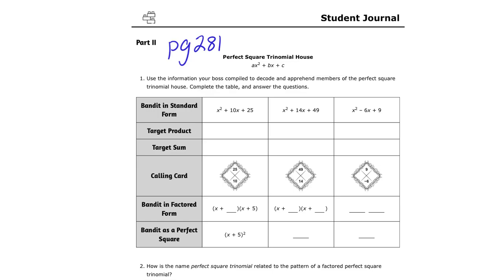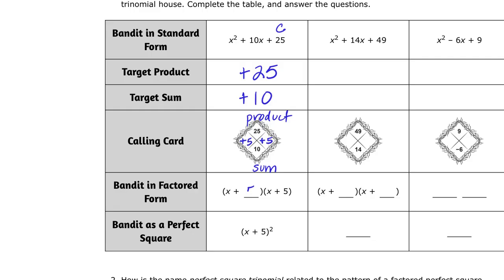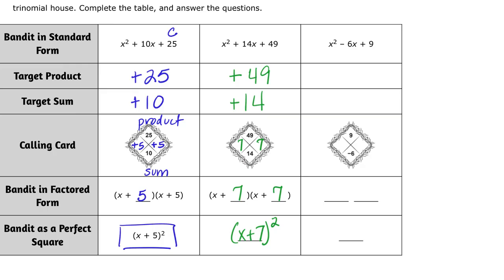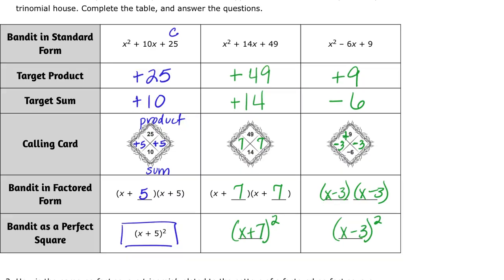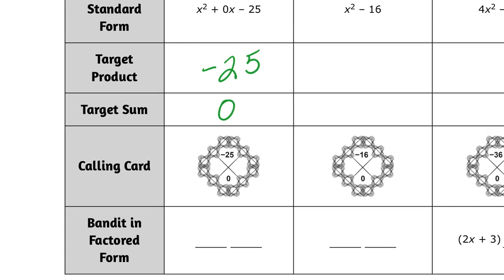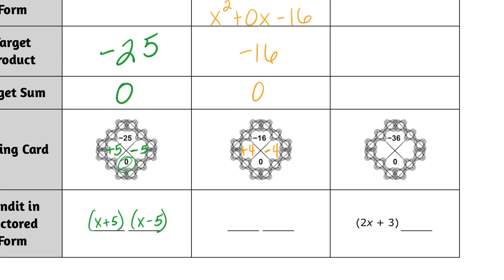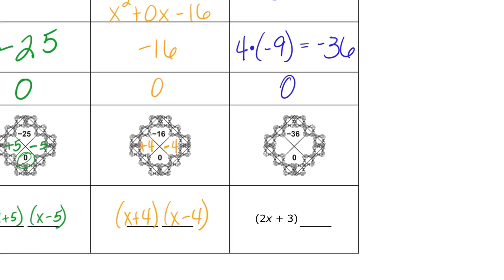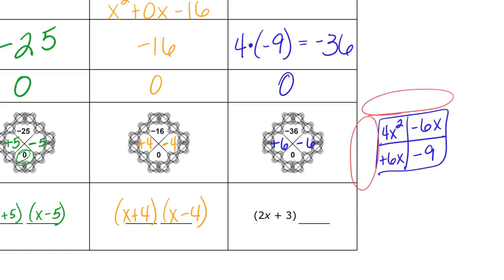Factoring Video Pages